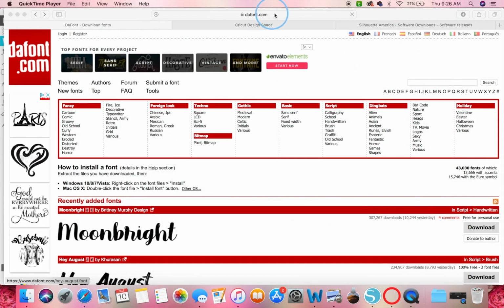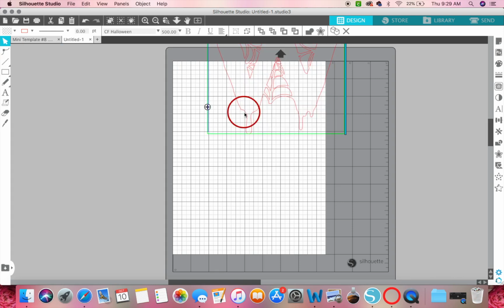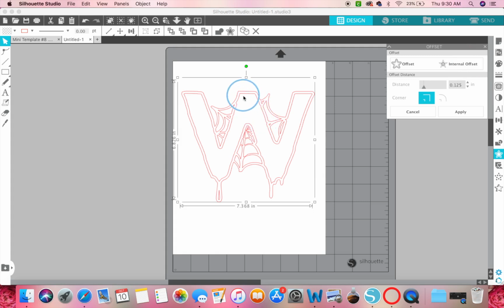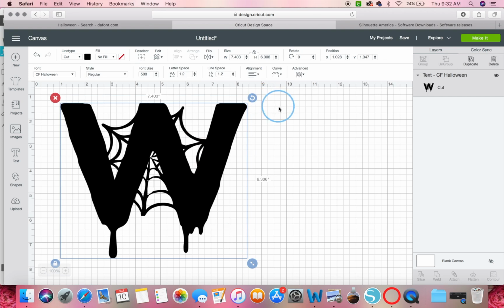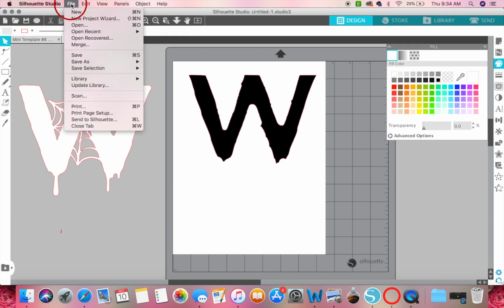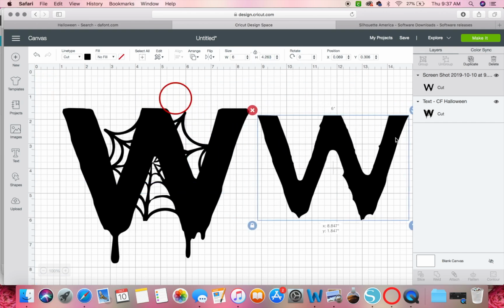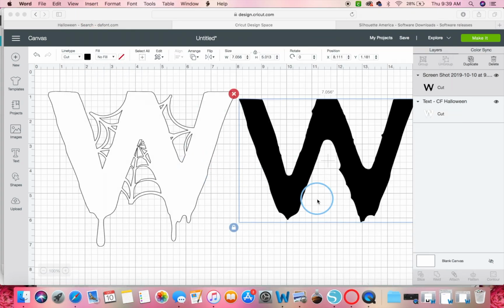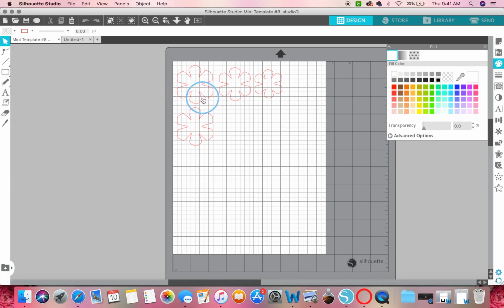Halloween Paper Flower Banner Tutorial | CRICUT / SILHOUETTE / NO MACHINE FRIENDLY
Happy Halloween everyone! It's been a long time and I'm excited to be back with more tutorials - not specifically related to paper flowers.